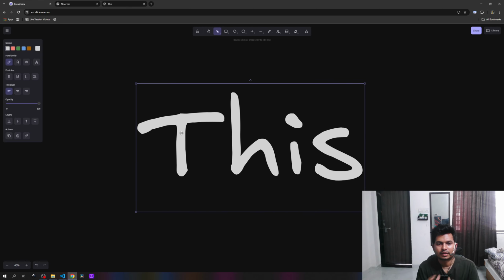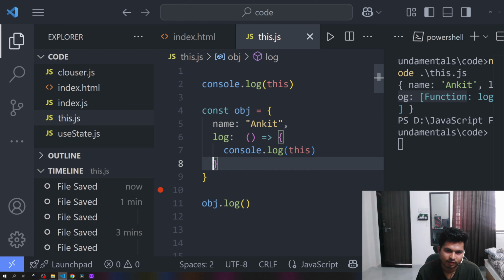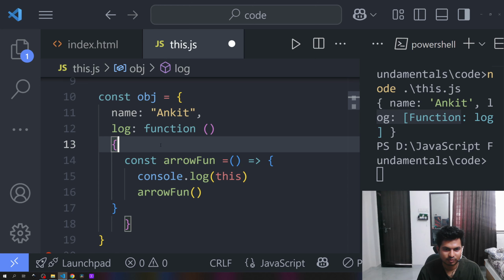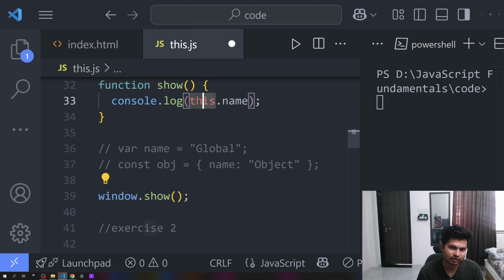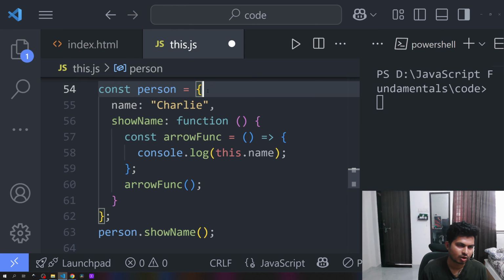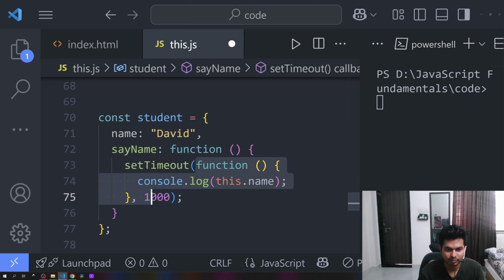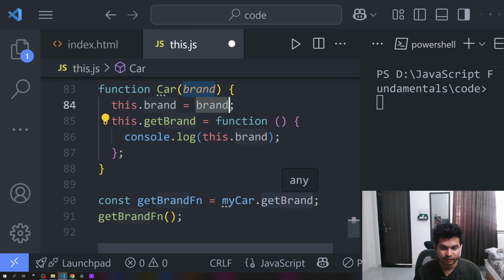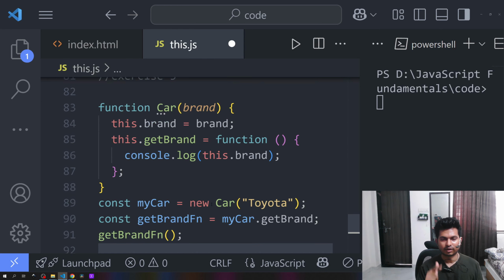this keyword in javaSrcipt